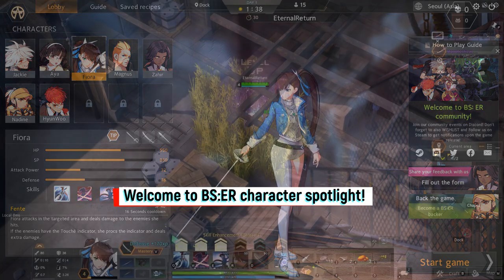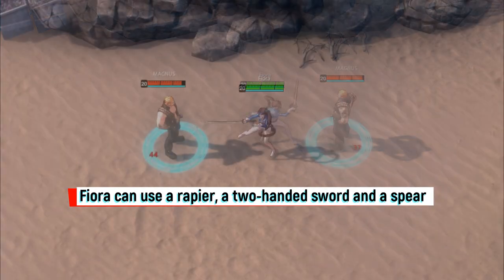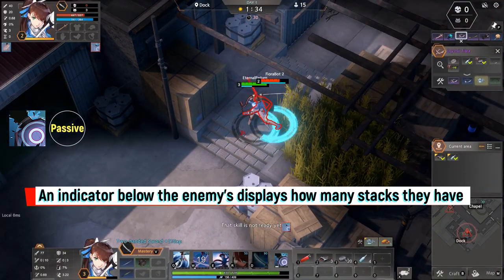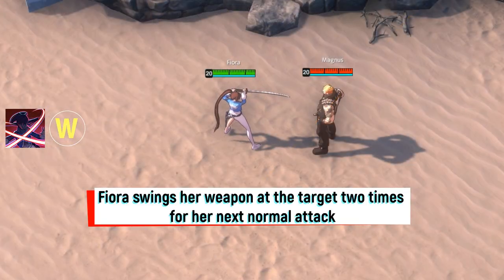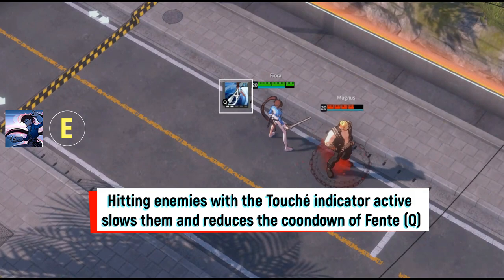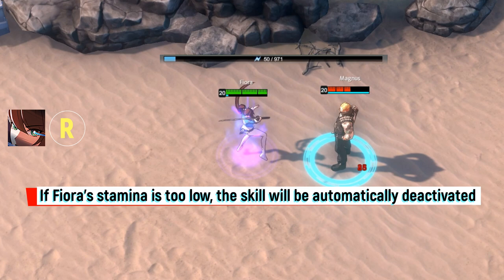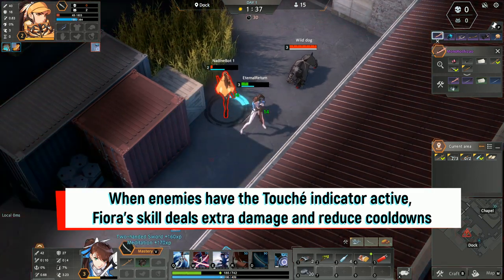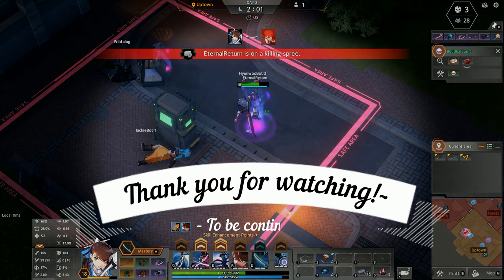Fiora: Character Spotlight - Eternal Return